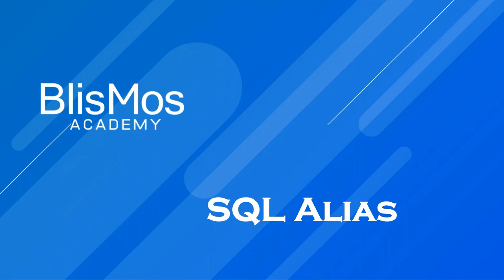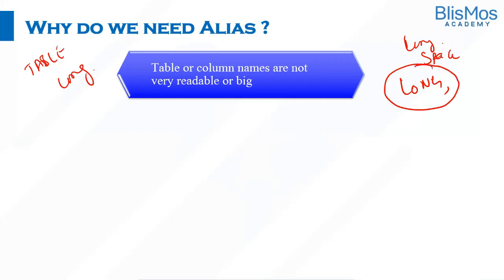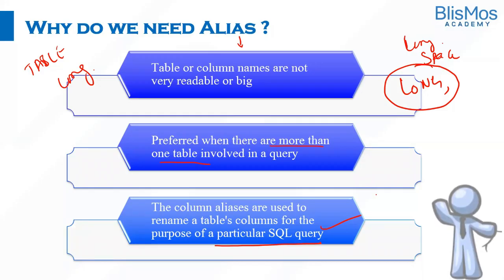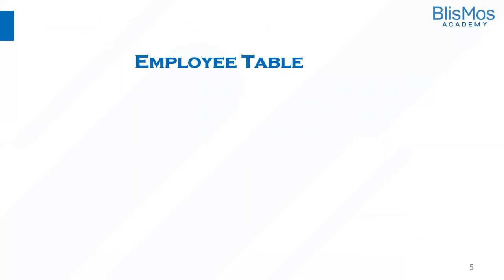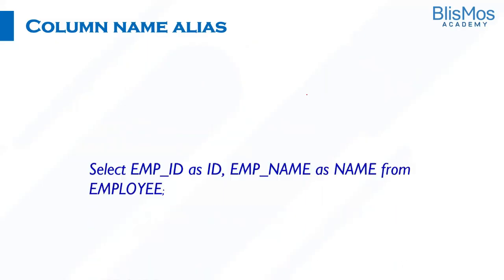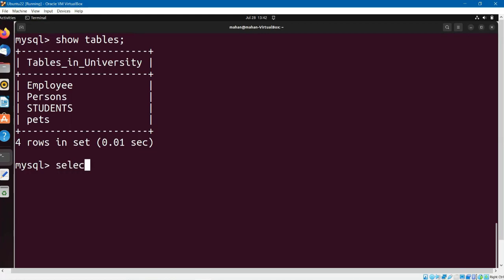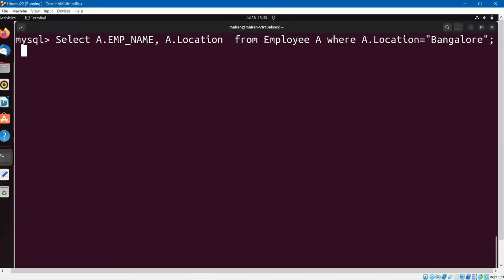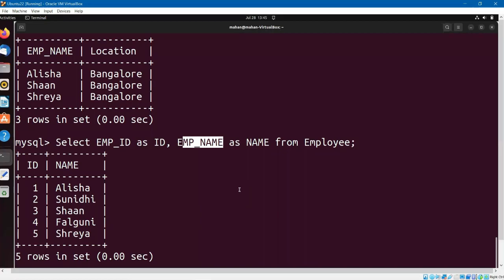18. Alias | Learn SQL from Scratch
In this video, we have provided a detailed explanation of the theory and Hands-on of Aliasing.